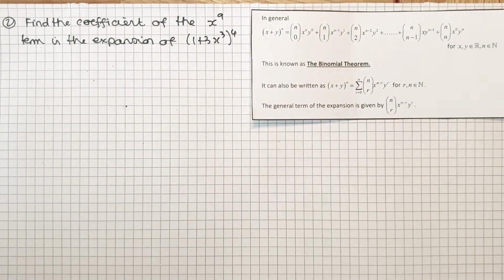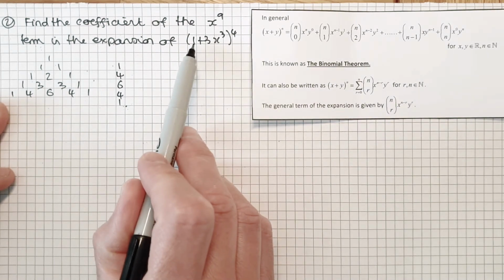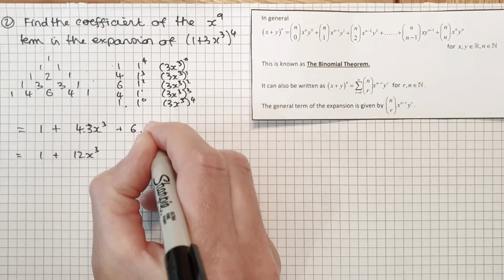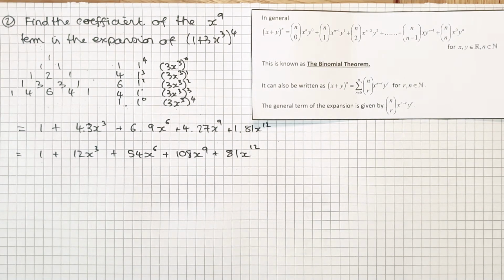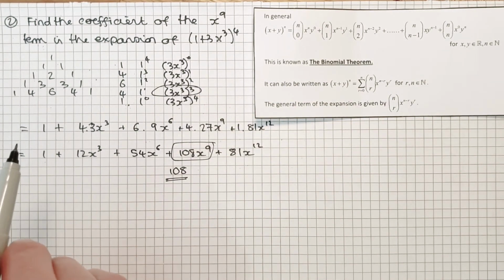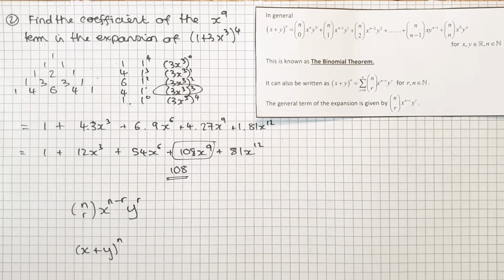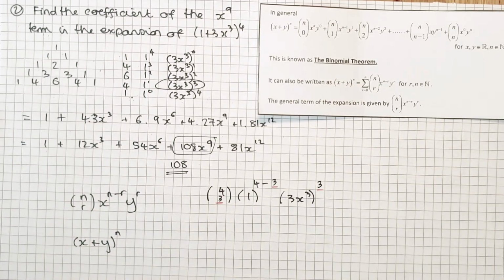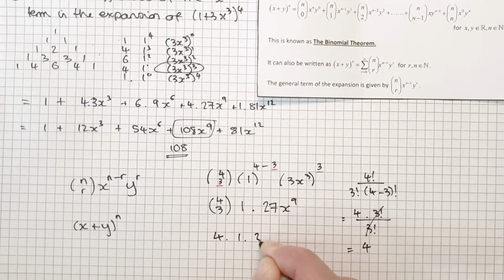Binomials Q2 Help